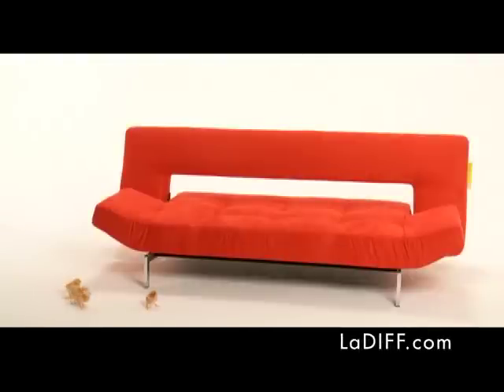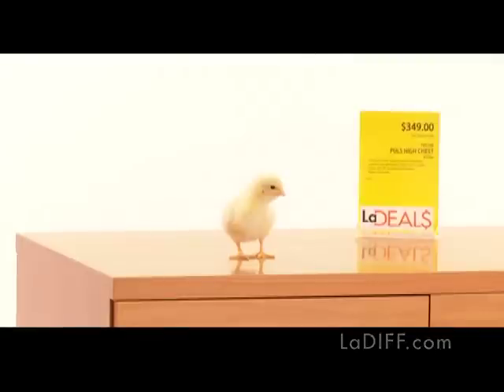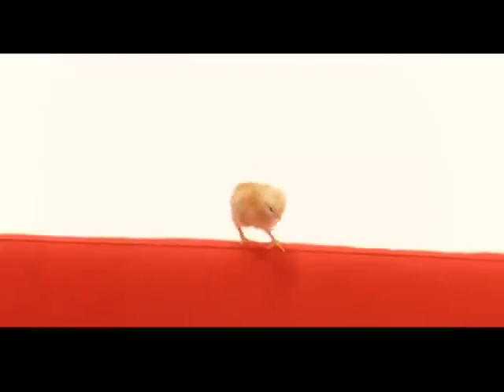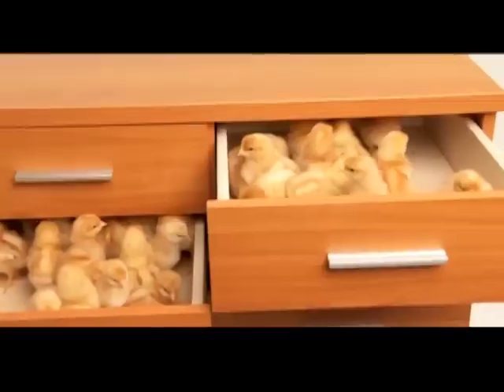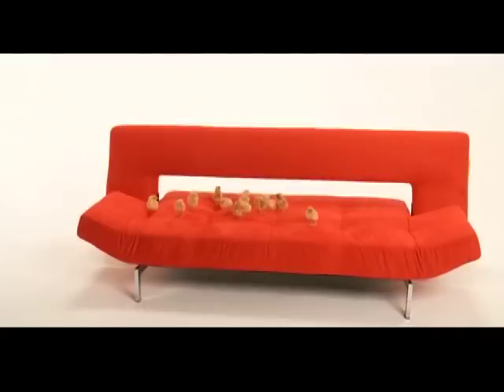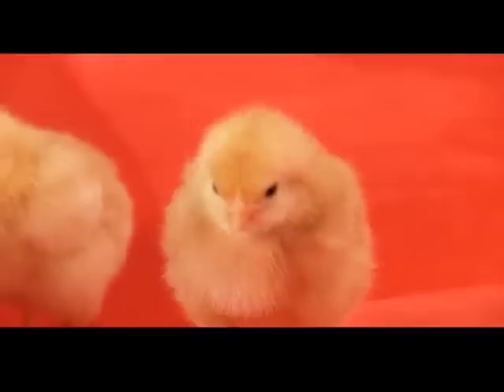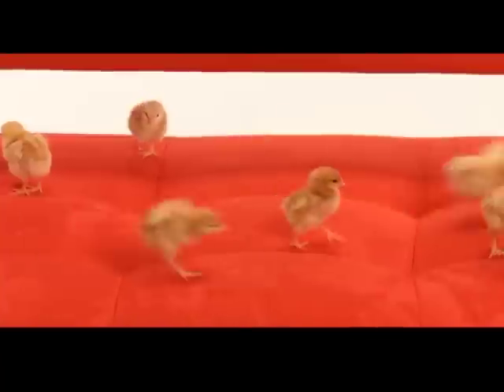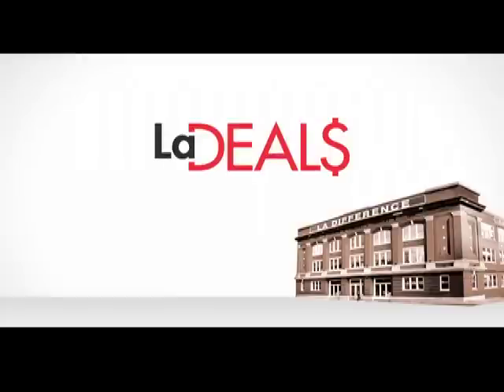LaDeals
Since 1980, LaDiff has shopped the world to find the good, better, and best of contemporary and modern furniture. We truly believe that good design is available at every price. To help you be more aware of our good starting price points, we offer LaDEALS. LaDEALS have always been here now they just have a name.This ad was created by Elevation design of Richmond Virginia.